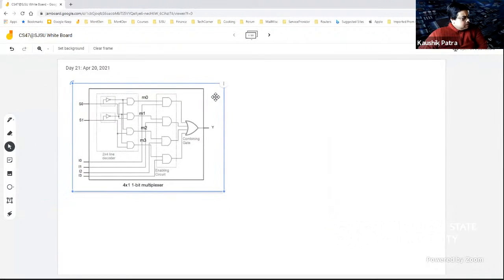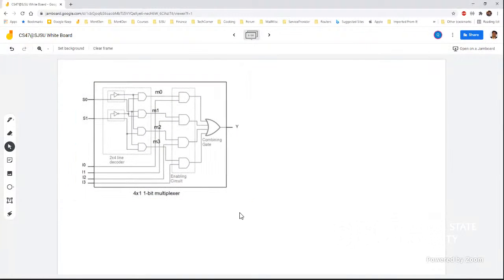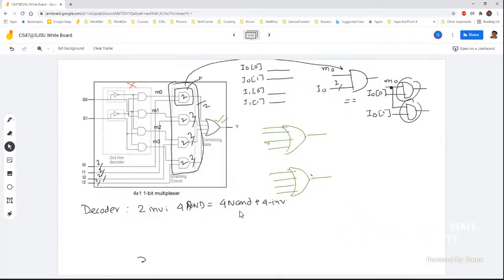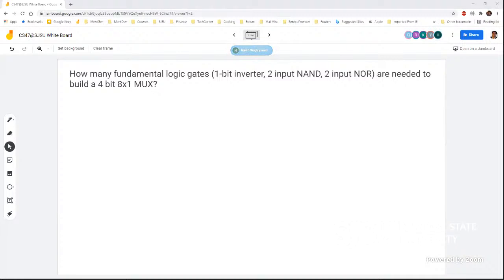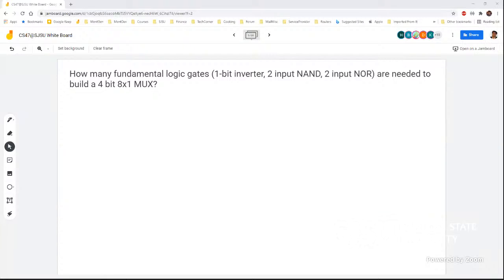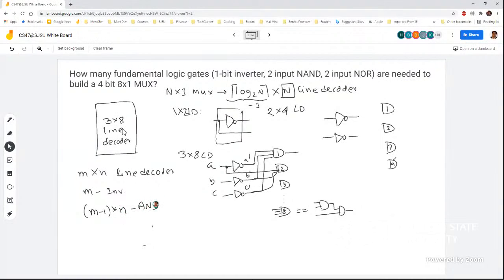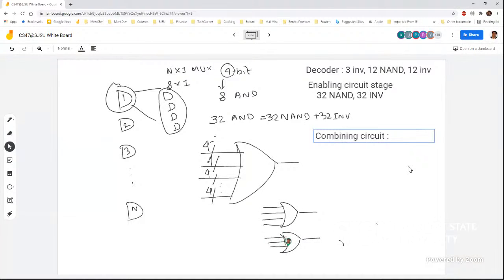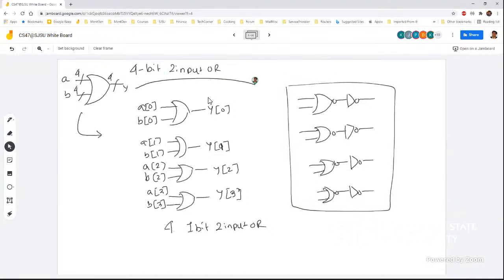CS47: Spring 2021, Day 21